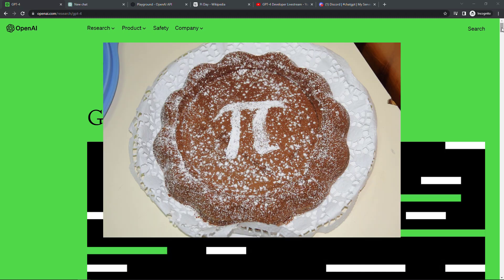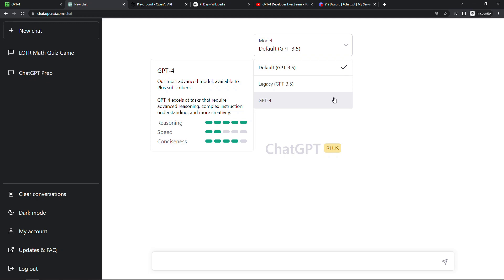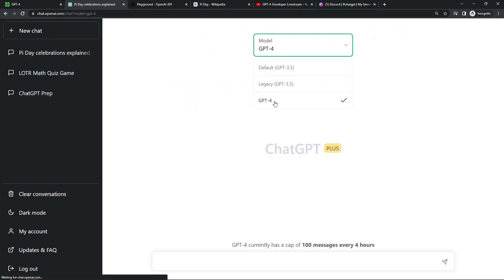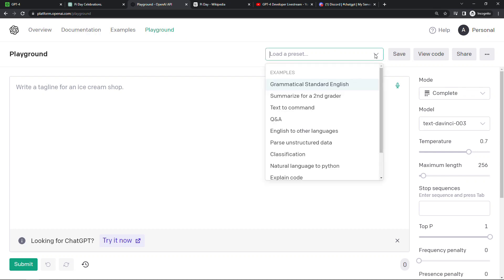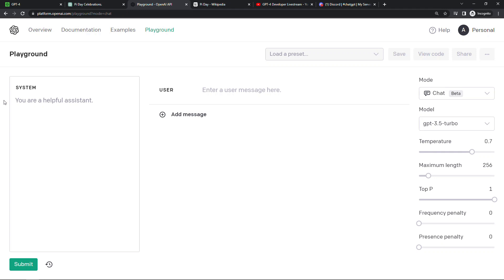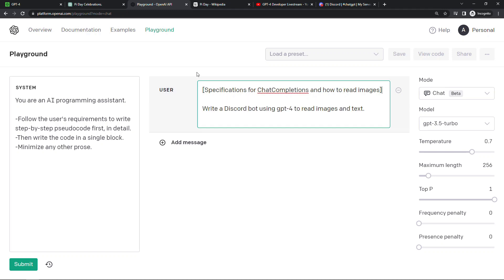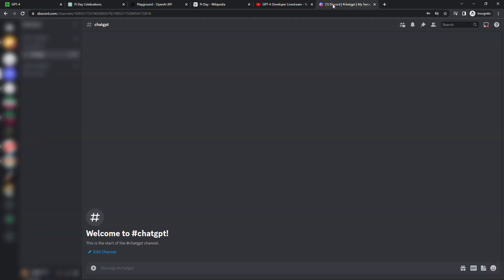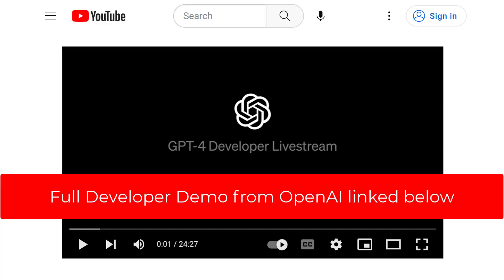GPT-4 is Here! A First Look and Summary of the OpenAI Developer Demo | ChatGPT Version 4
You've heard rumors of a GPT-4 release, but today-on Pi Day!-it actually happened!  The team at OpenAI have been hard at work on this for years.  GPT-4 is a large multimodal model, meaning it accepts text AND images as inputs (GPT-3 only accepts text).  It's also smarter overall than the previous version, allowing you to ask more complex questions-and even make sense of things like the tax code!  😃

In this hands-on tutorial, I'll give you a first look at what I've learned so far today, and highlight the things that came out of the OpenAI Developer Demo I'll show you how to play with the new APIs through the ChatGPT interface (ChatGPT Plus required), a look at the Playground, and how to get on the waitlist for API access.

00:00 – GPT-4 is here!
00:26 – How to access GPT-4 through ChatGPT (chat.openai.com), using ChatGPT Plus
01:03 – Seeing how GPT-4 is smarter than GPT-3
02:33 – Using the playground from platform.openai.com
03:00 – But wait!  The GPT-4 model isn't available in the playground!
03:10 - Getting on the API waitlist
03:24 – Using the playground to fine-tune your prompts
04:17 – Providing new data to GPT-4 that it wasn't trained on
05:00 – Having GPT-4 correct its own code by giving it error messages
05:12 – Using GPT-4 with images for input
06:04 – Using GPT-4 to translate a handwritten image into code.  Woah!